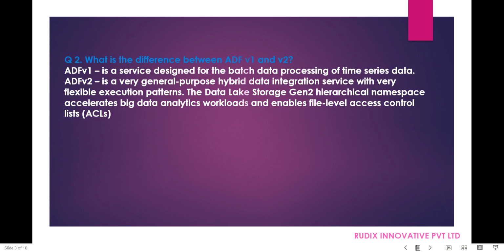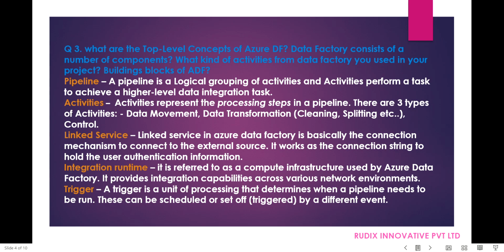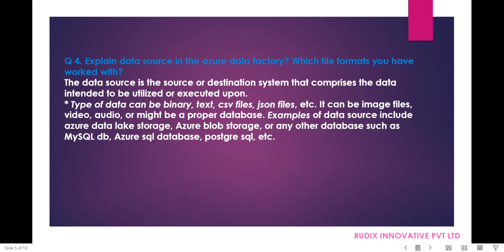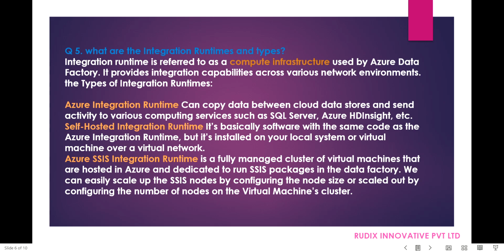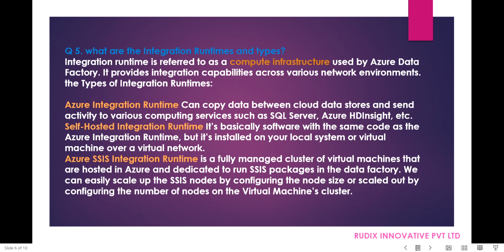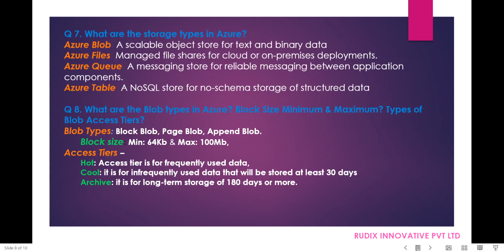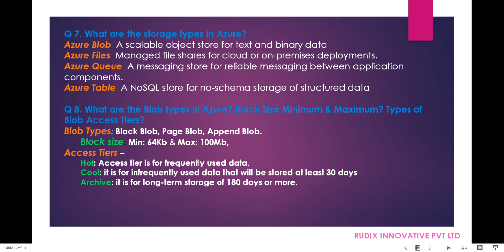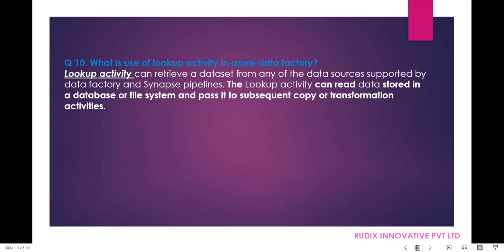Most MNC Companies Frequently Asked Questions in Azure Data Factory (ADF) - Part 01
Azure Data Factory is a robust cloud-based data integration service provided by Microsoft, commonly utilized by multinational corporations (MNCs) for managing and orchestrating data workflows across various sources and destinations. When MNCs consider implementing Azure Data Factory, they often encounter a set of frequently asked questions (FAQs) related to its features, capabilities, and integration with their existing infrastructure. Most MNC Companies Frequently Asked Questions in Azure Data Factory ADF 100% success rate, and feel free ask me any question